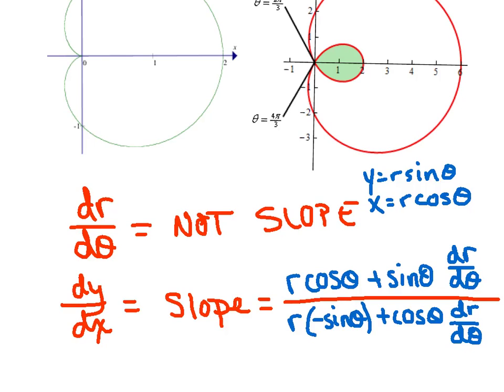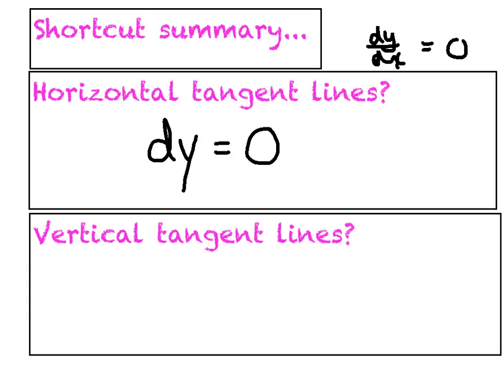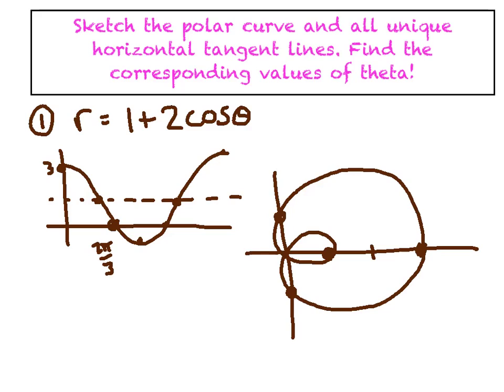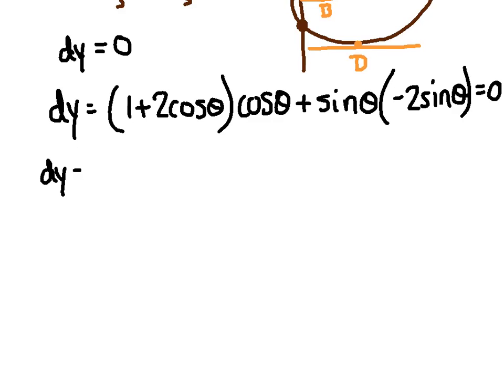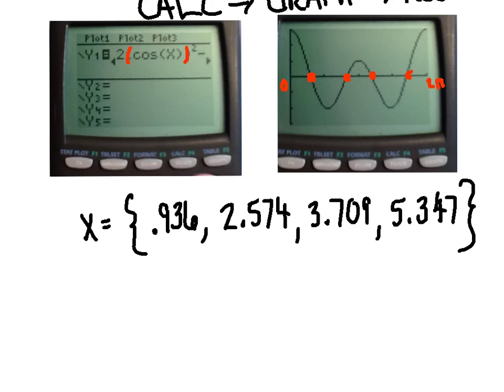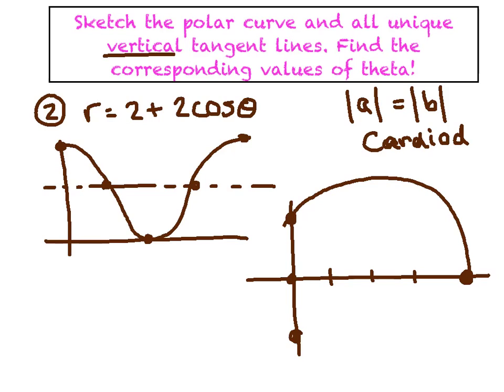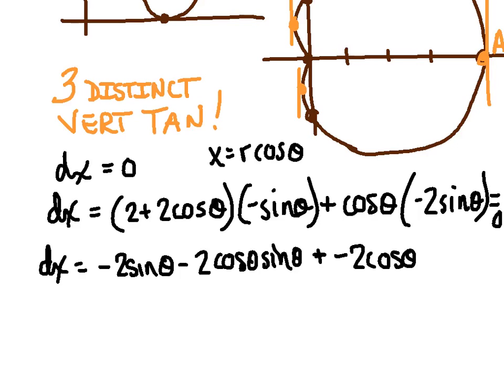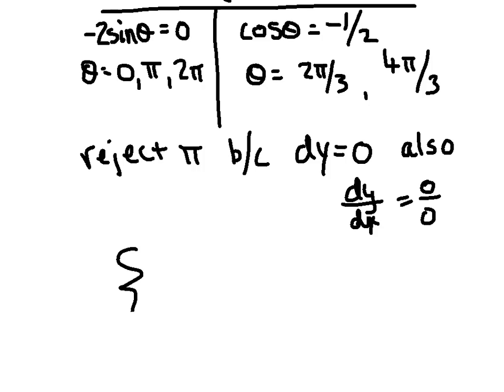POLAR CURVES - HOR & VERT TANGENT LINES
POLAR HOR VERT TANGENT LINES